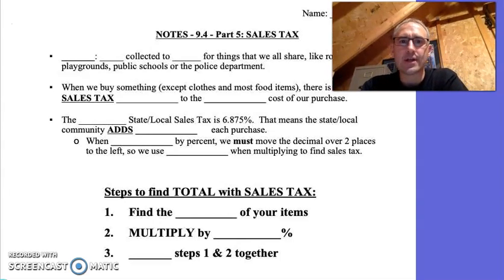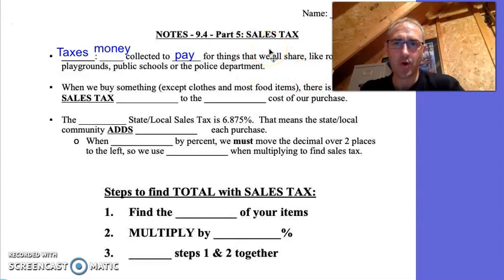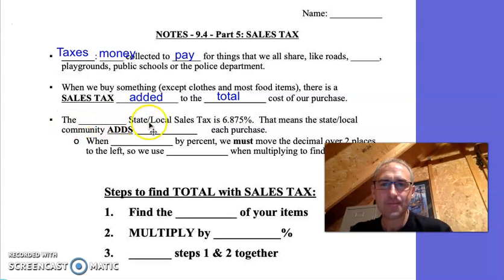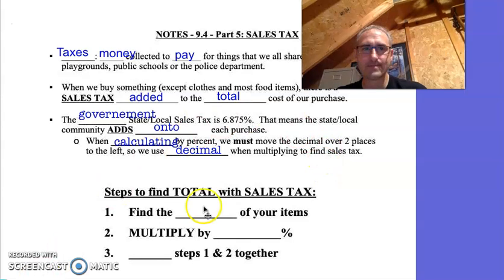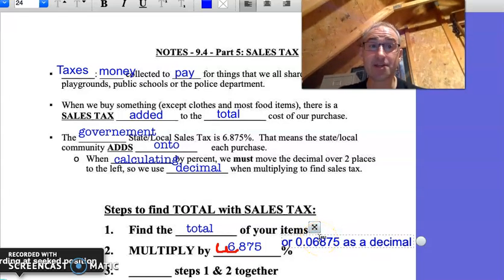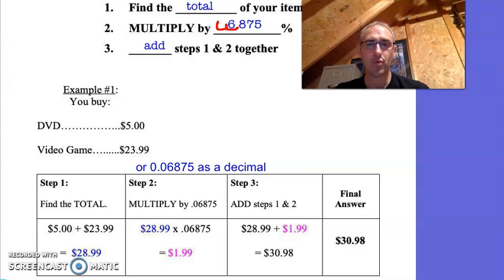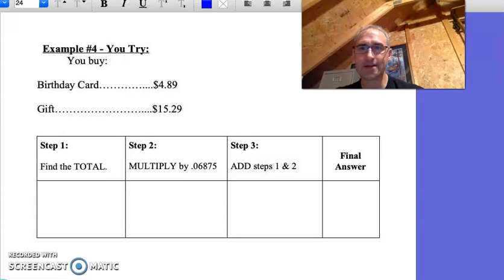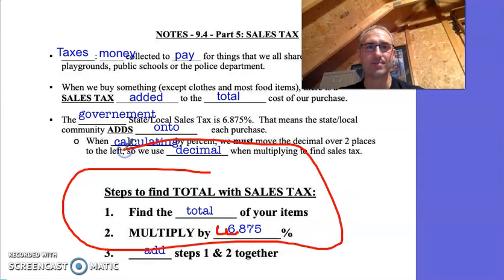9.4 Part 5 Sales Tax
Calculating sales tax